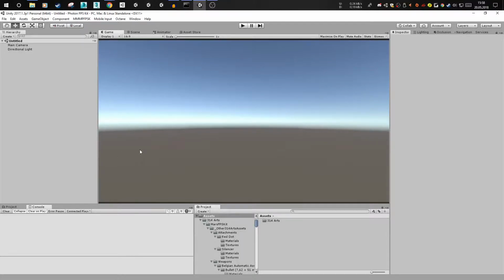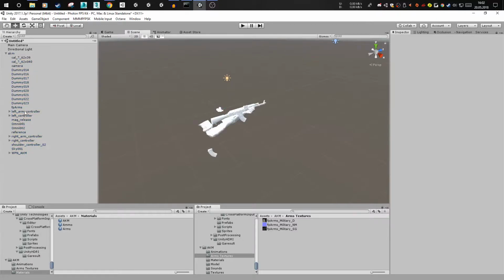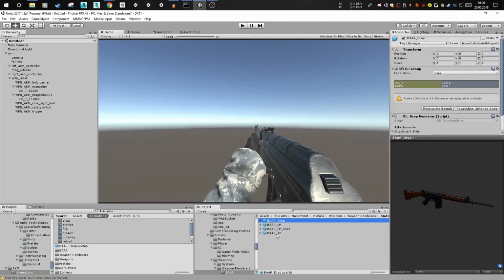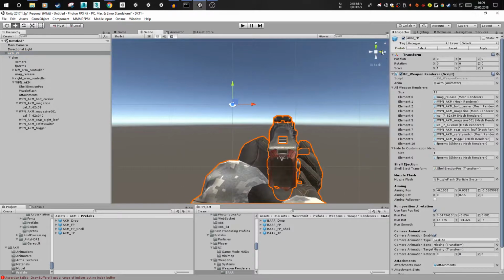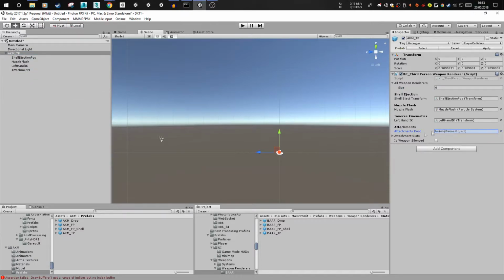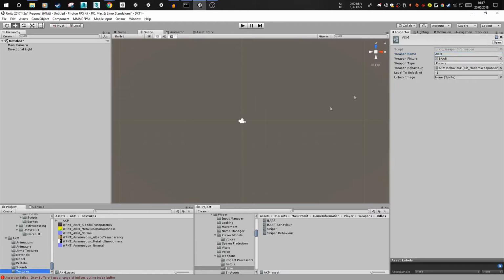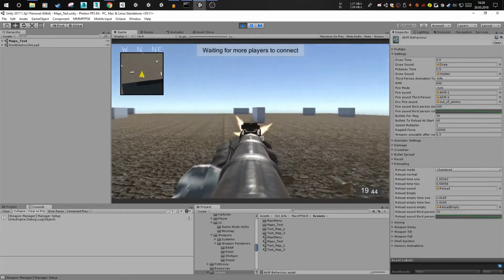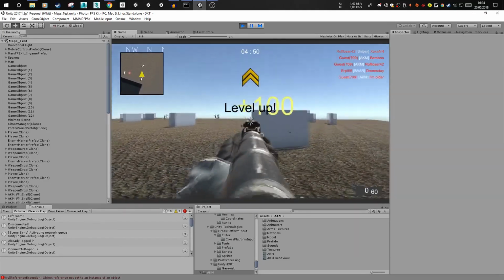MMMPFPSK: How to add a new weapon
⇩Scroll down for more information⇩

⇨Steam: marsindustries
⇨Origin: MarsIndustries